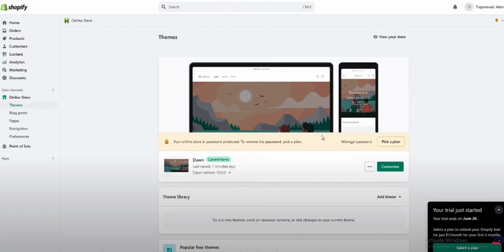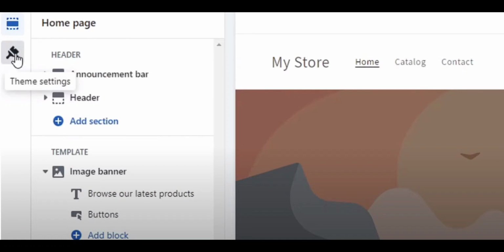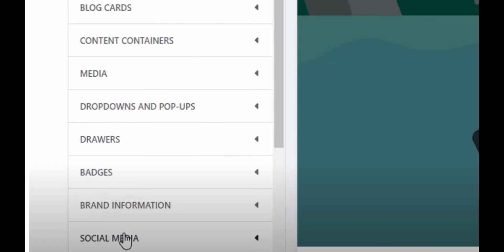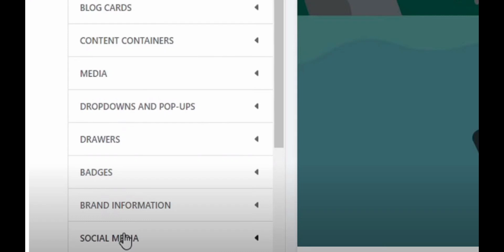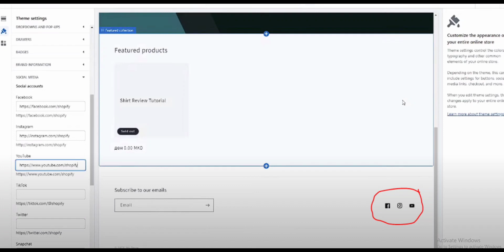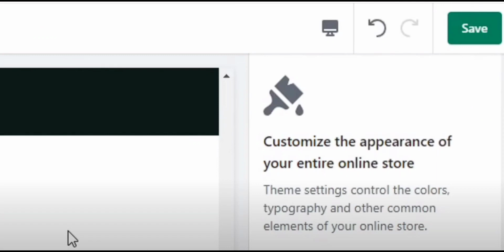How to Add Social Media Icons | Quick and Easy Tutorial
Welcome to our step-by-step tutorial on how to add social media icons to your website. In today's digital landscape, connecting with your audience on social media is crucial, and adding social media icons is a fantastic way to make those connections even easier.

Whether you're using Shopify, WordPress, Webflow, or any other platform, our quick and easy guide will walk you through the process of adding eye-catching social media icons to your website. Engage your visitors, build your online presence, and encourage them to connect with you across various social media platforms.

Our tutorial is suitable for both beginners and experienced web designers. With our step-by-step instructions, you'll have your social media icons up and running in no time.

Enhance your website's functionality and aesthetic by incorporating social media icons that resonate with your brand. Engage with your audience on platforms like Facebook, Instagram, Twitter, and more, effortlessly guiding them to your social media presence.

Let's make your website more interactive and inviting with the addition of captivating social media icons. Watch the video now and give your website a social boost!